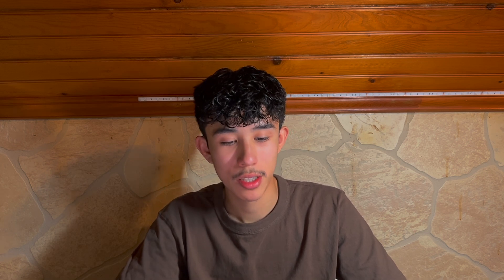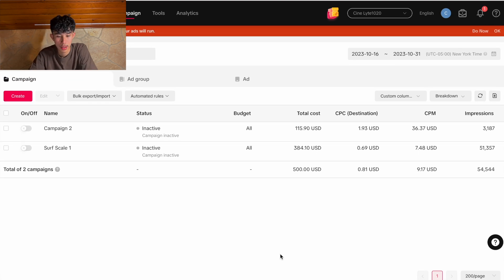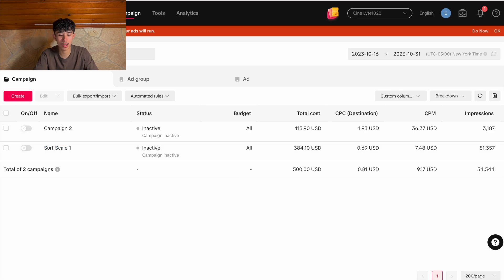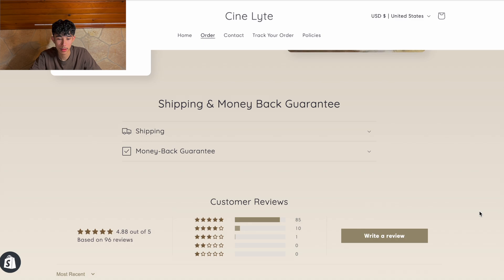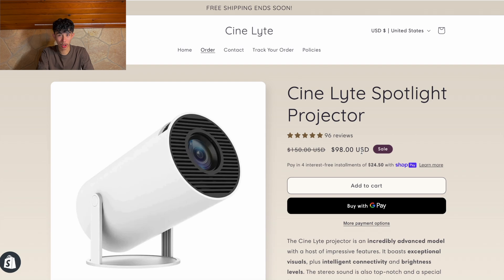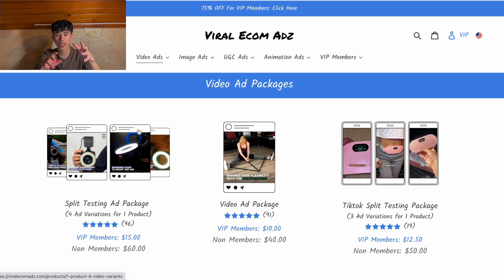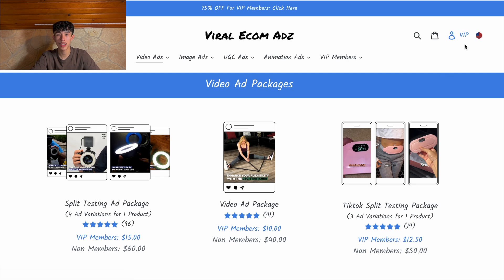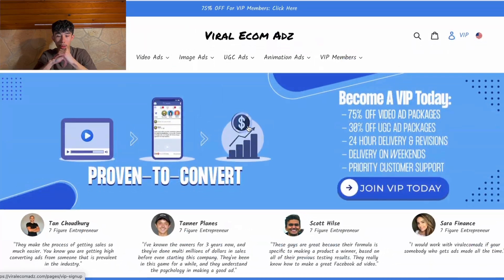How I Started A Dropshipping Store From SCRATCH | My Results | Part 2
Welcome to part two of this dropshipping challenge where I break down my finished results with this store. I ran ads on TikTok, built a website on Shopify, and tested a winning product. Watch the video to see how this went for me. I completely transparent with all of my results. The point of me making these videos is to show you what it really takes if you're thinking about getting into dropshipping. Hopefully, you can learn from my mistakes and avoid making them when you start your own store. I still believe it works, so give it a shot!